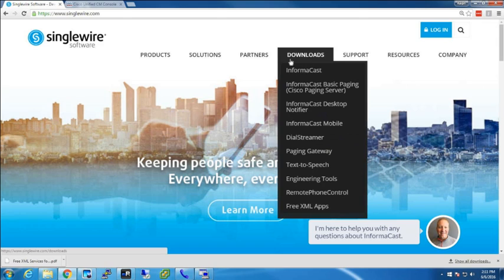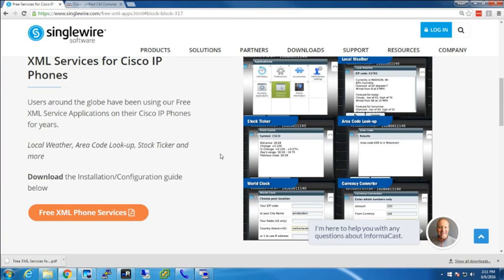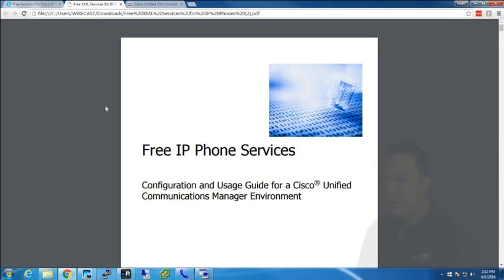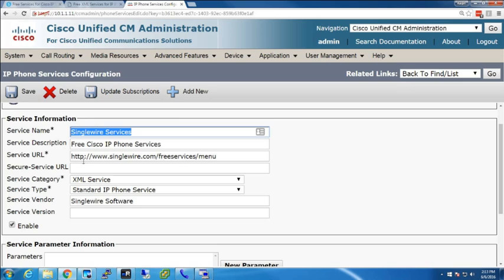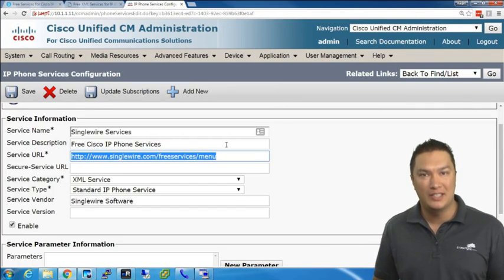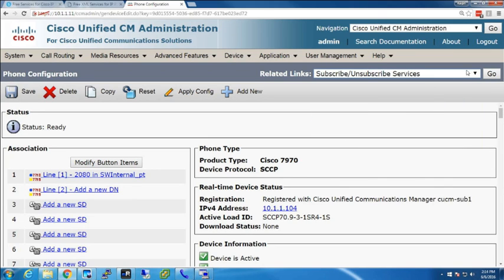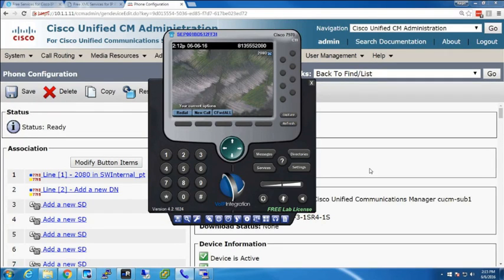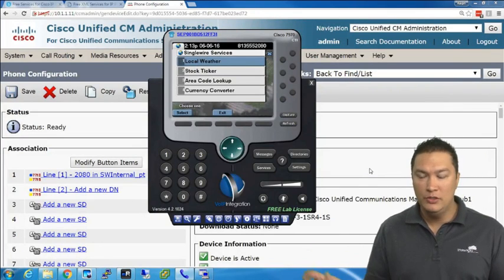Free XML Feed